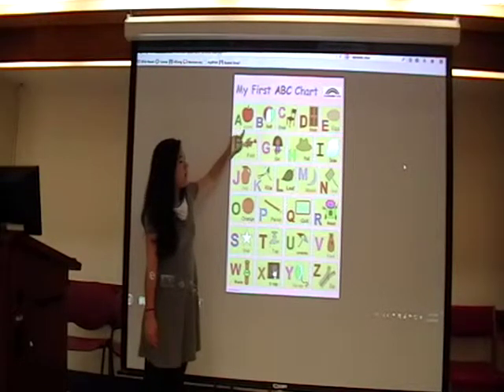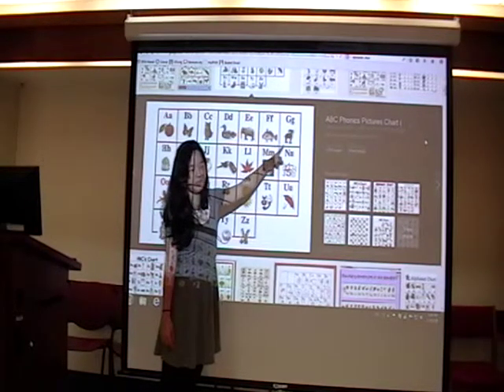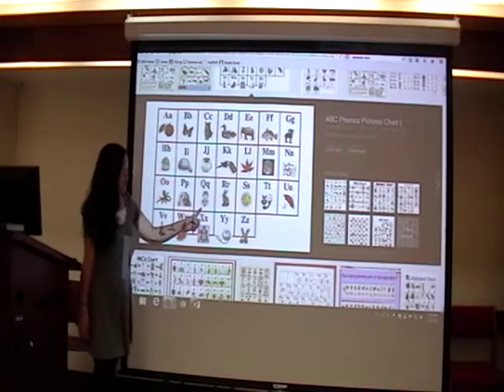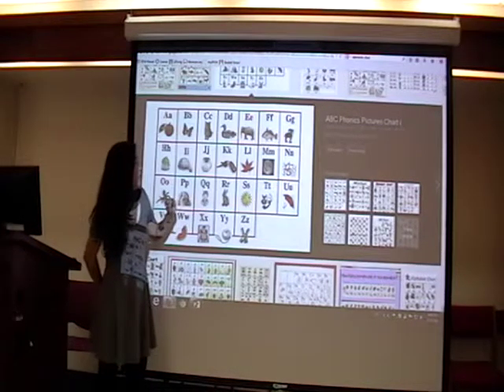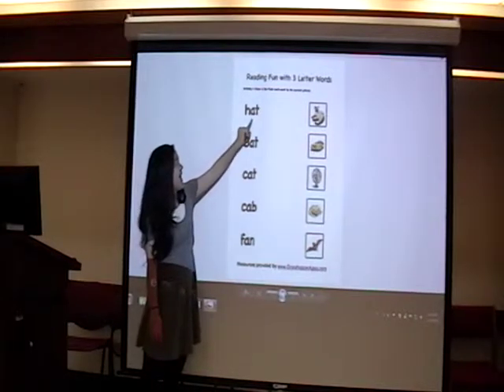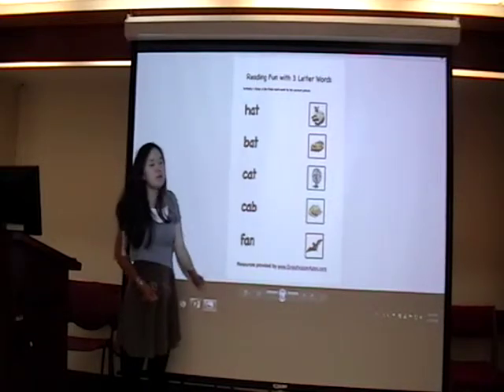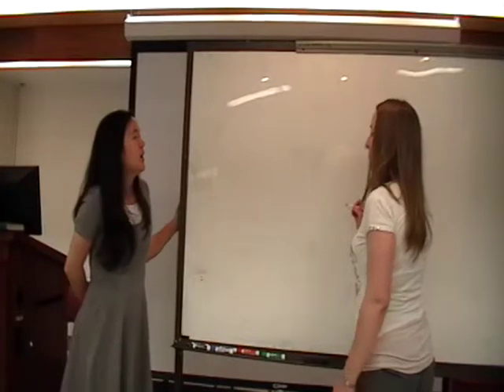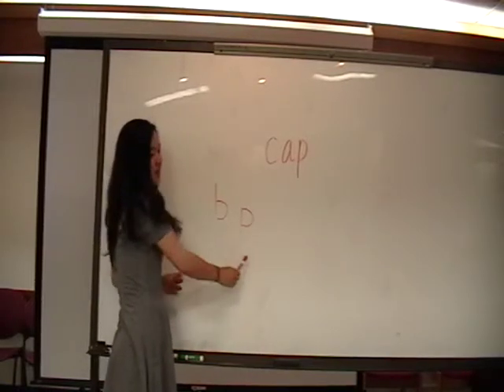Suwanto, Marcia MT2 Direct Instruction Model